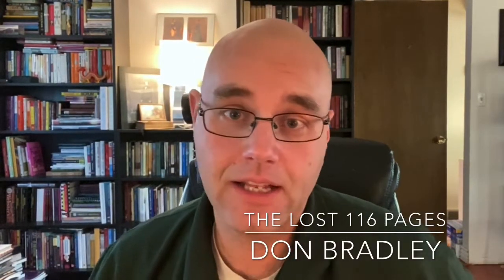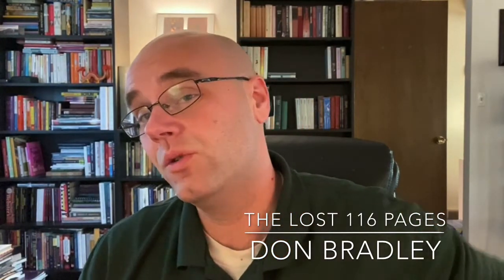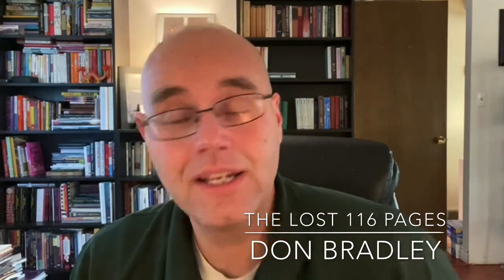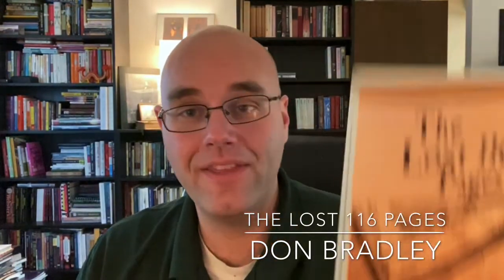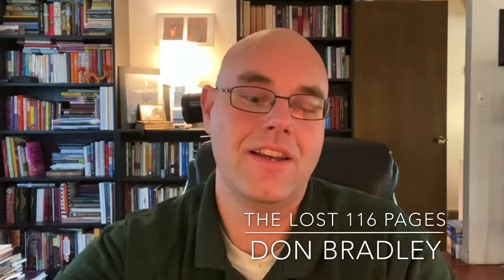The Lost 116 Pages - Don Bradley - 4 Stars (Review)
This is a book review of Don Bradley’s “The Lost 116 Pages”